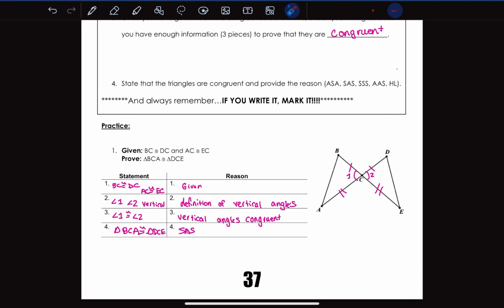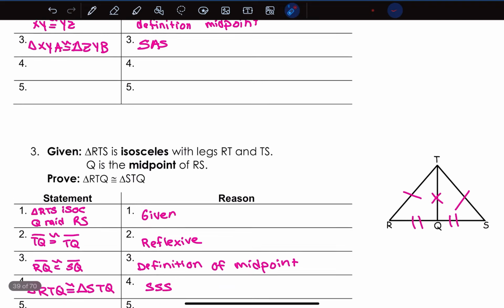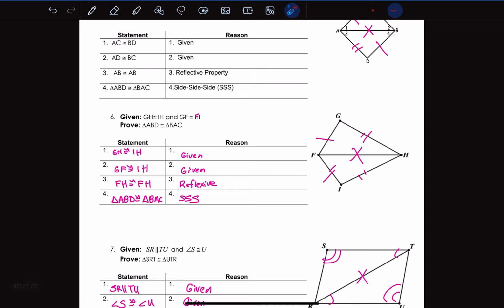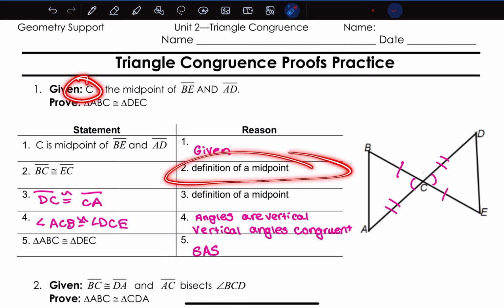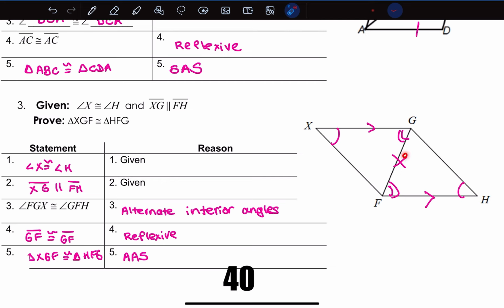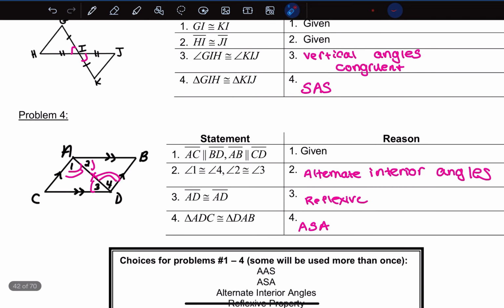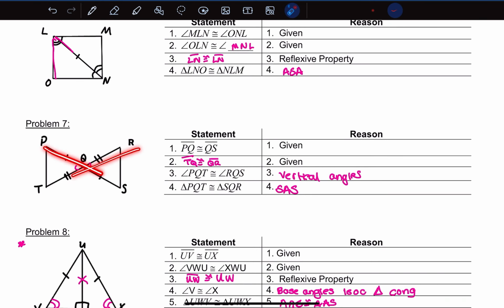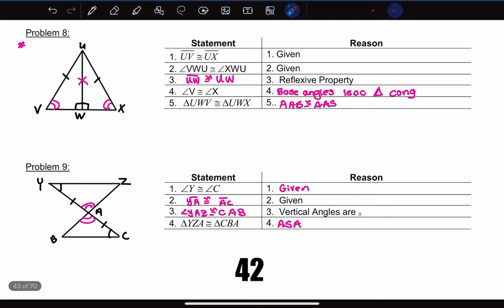2 7 Practice Proofs